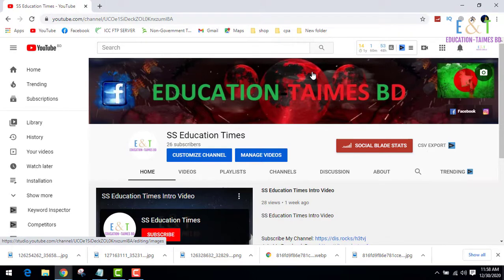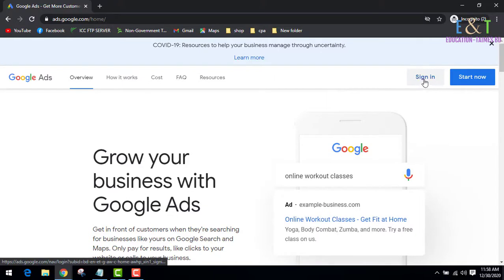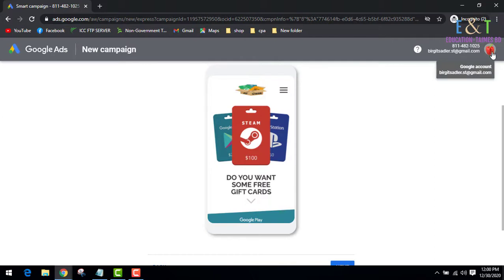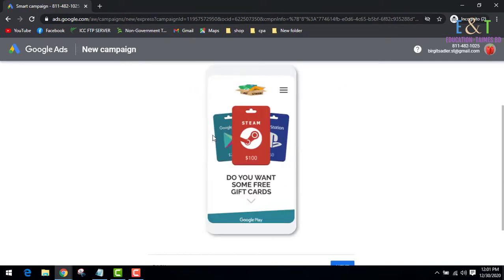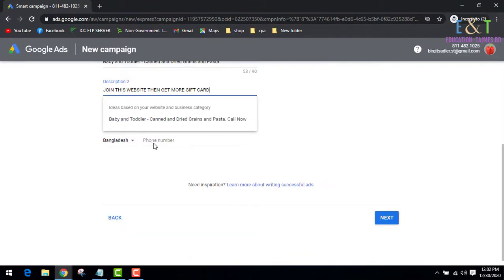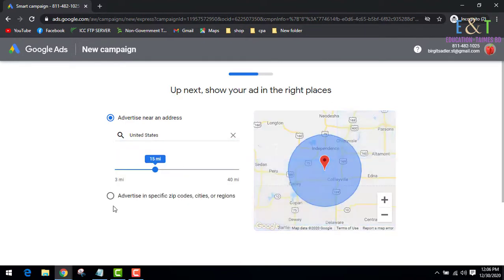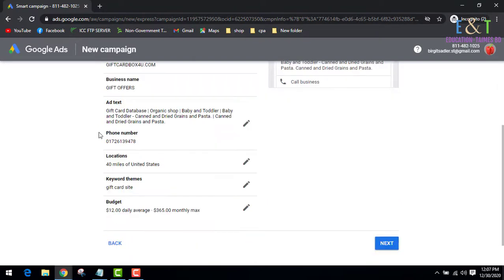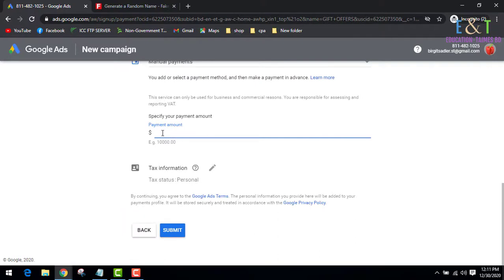How to Create Google adsense Account Bangla Tutorial 🔥Full Setup🔥